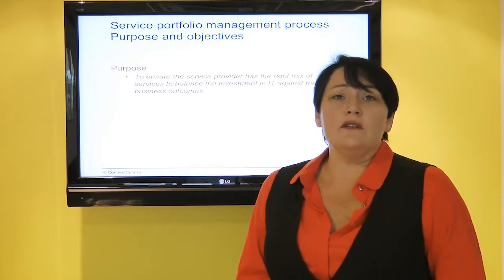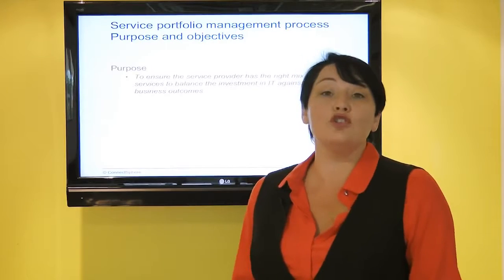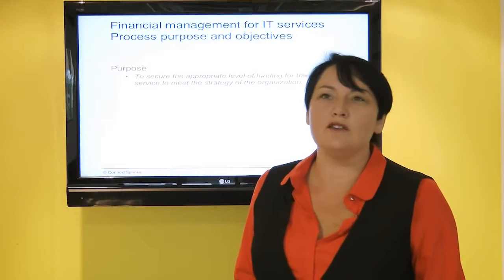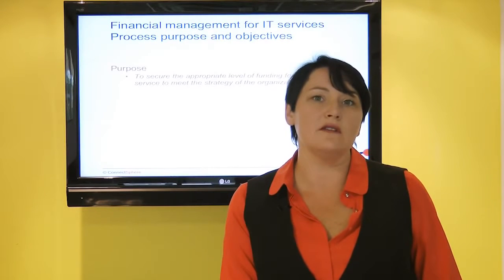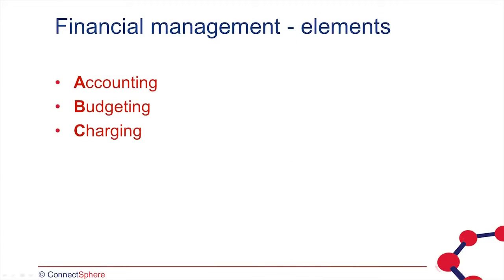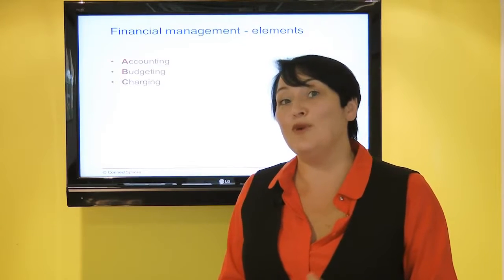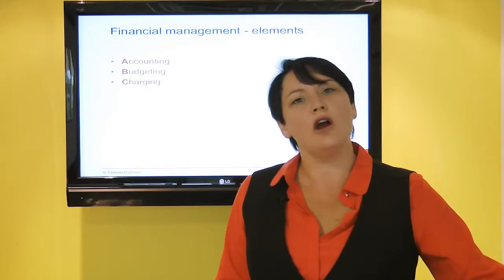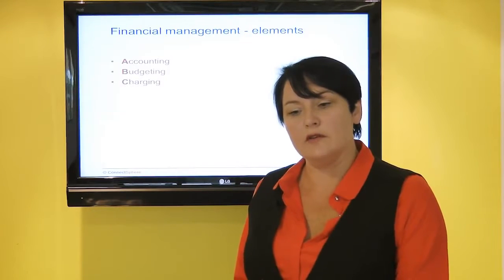Introduction to ITIL Service Strategy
An introduction and brief overview of the 1st ITIL Lifecycle phase, Service Strategy. This video can supplement your ITIL Foundation learning experience and serve as a study aid for the ITIL Foundation test.